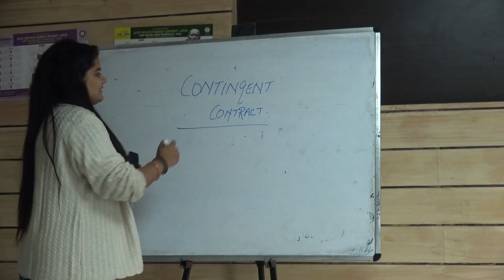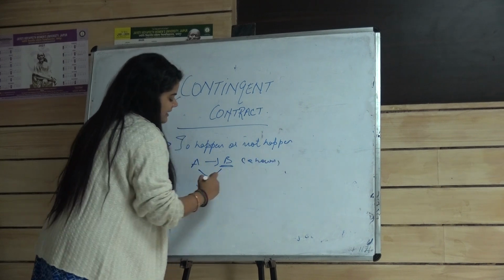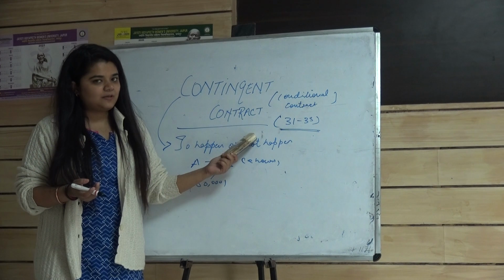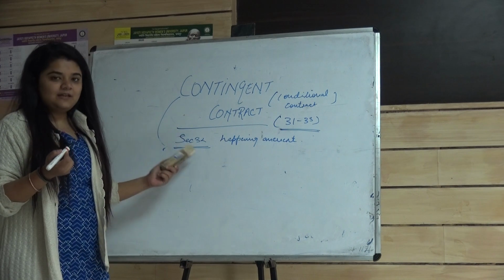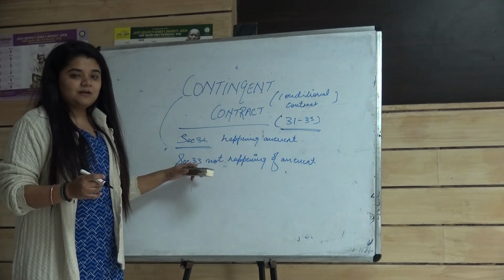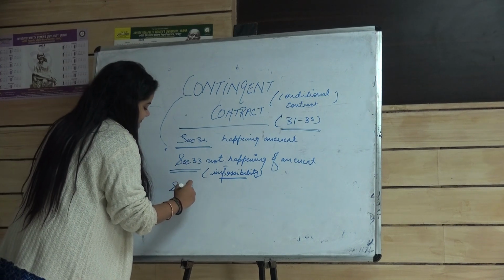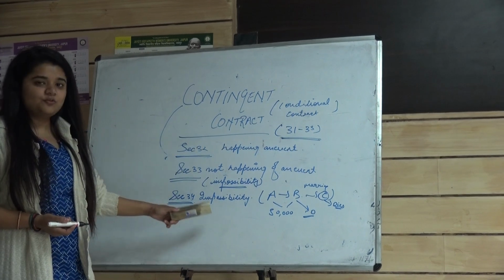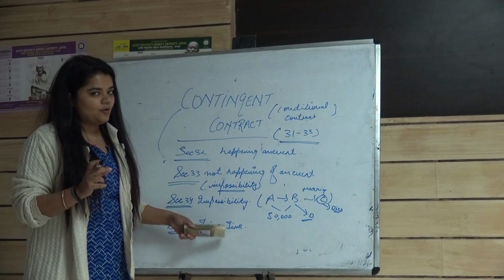Sub- Contract Contingent Contract#jvwu#LAW&MANAGEMENT#videolecture